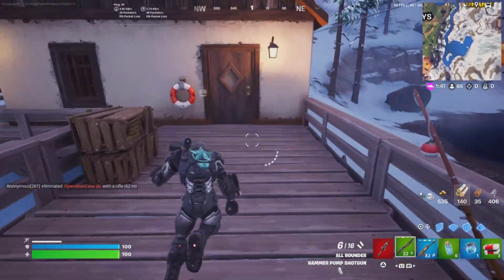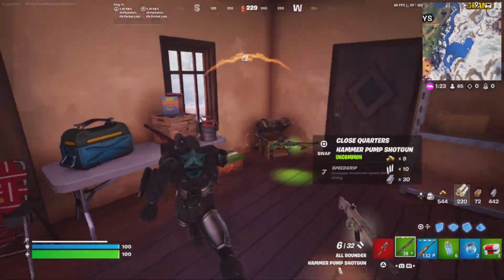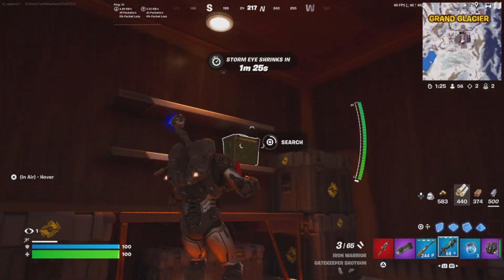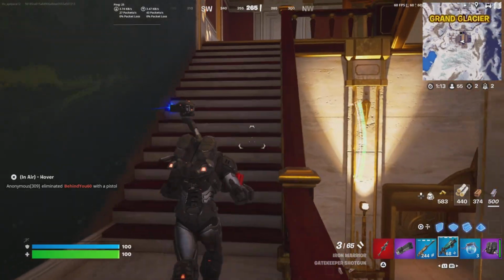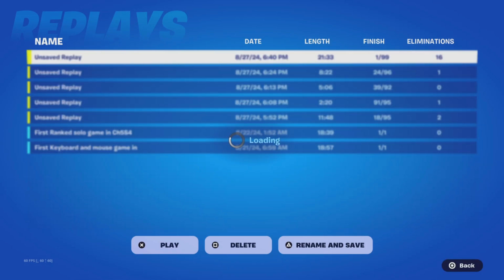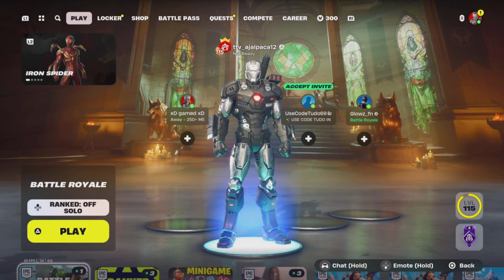Doing the War Machine challenge | Fortnite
In this video I do the heavily popular Fortnite challenge. This is known as the War Machine challenge hope you enjoy, also please leave a like and subscribe it is 2 clicks of a button for you but it would mean a lot to me.

Time Stamps
00:00 intro
01:28 gameplay
24:53 outro